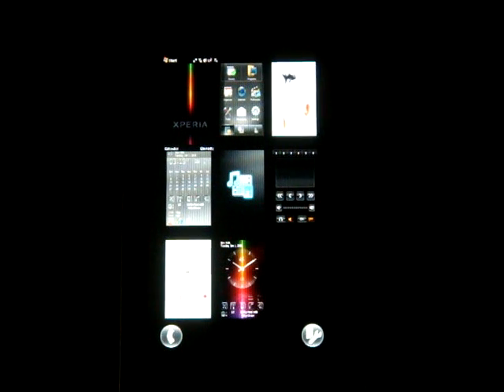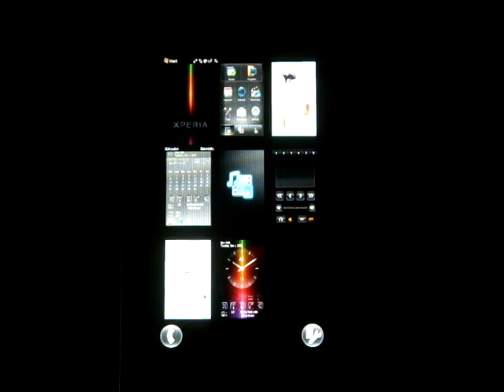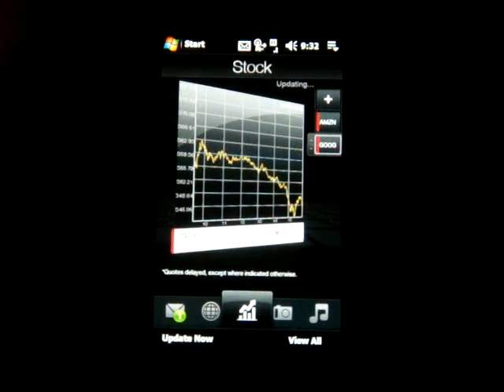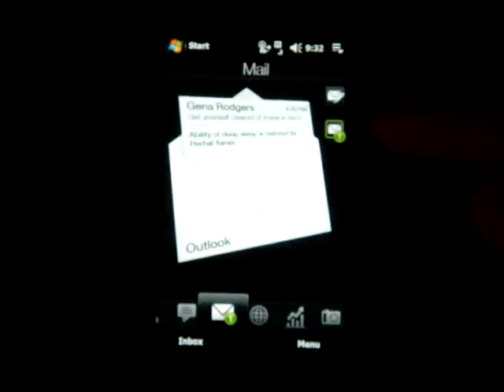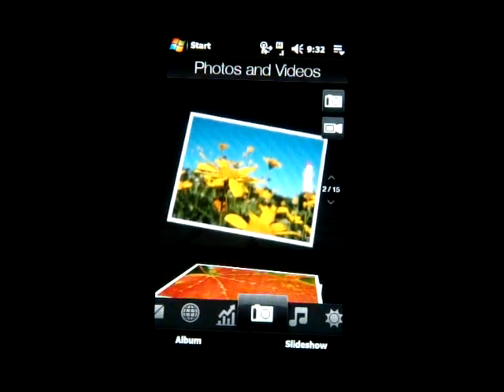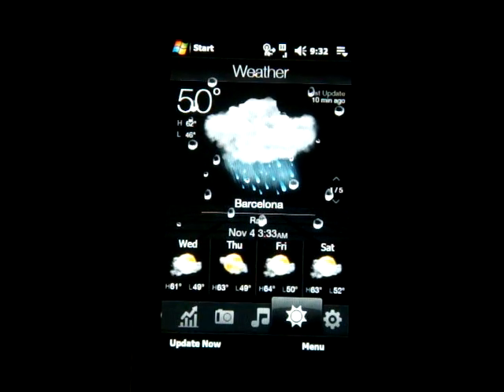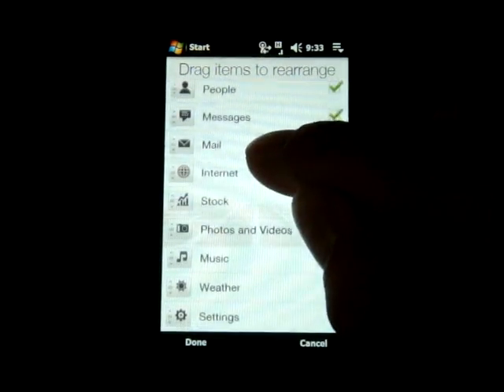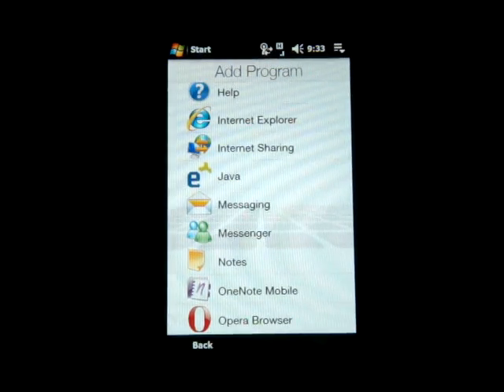TouchFLO 3D on the XPERIA X1 | Pocketnow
Here we see TouchFLO 3D working perfectly on the XPERIA X1. It acts as another pane.